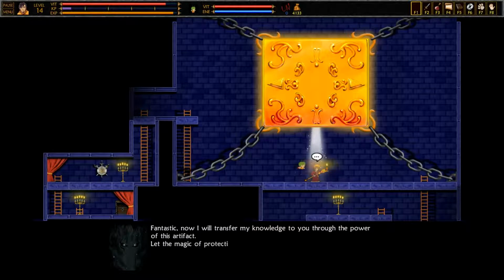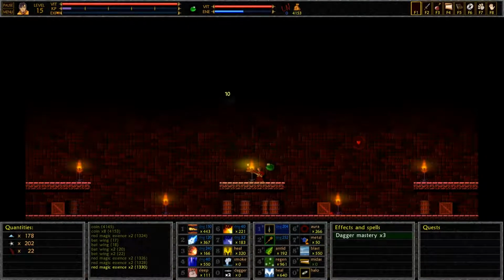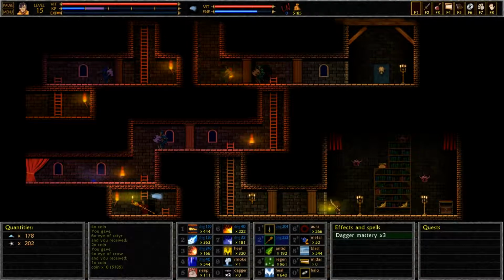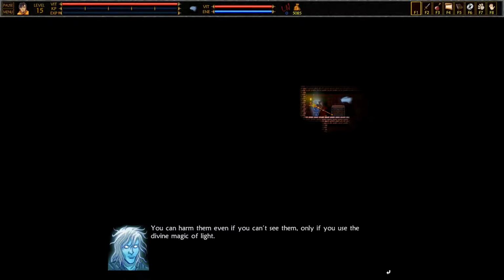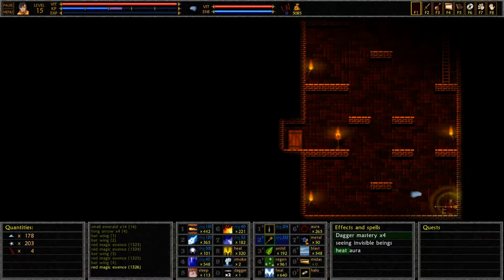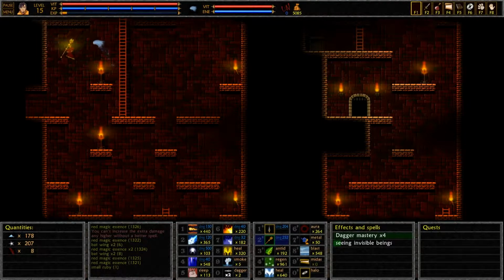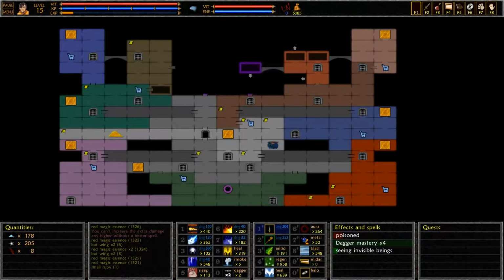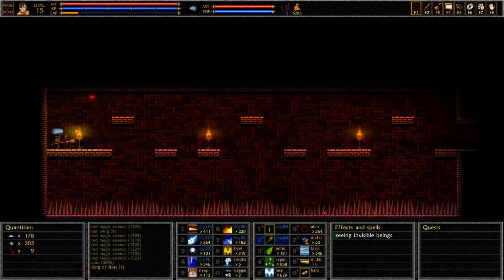Lets Playthrough UnEpic (Part 27)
Welcome to Unepic – my favorite platformer that is similar to Castlevania Symphony of the Night, but with weapons that do more than just increased damage, interesting spell selections, crafting, and a skill system!  It's got fantastic bosses (including my favorite boss fight ever in any game I've ever played), challenges and achievements, and some... interesting dialogue.